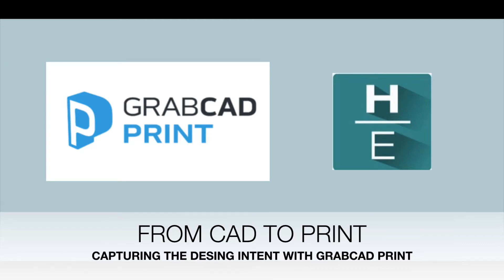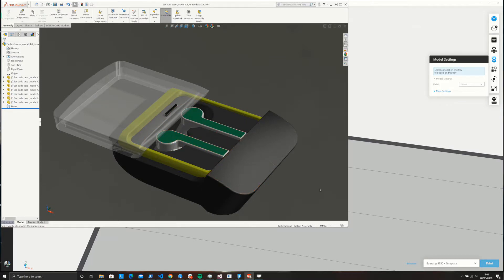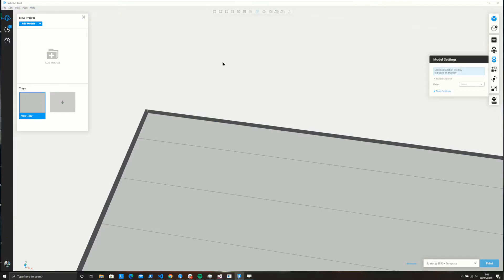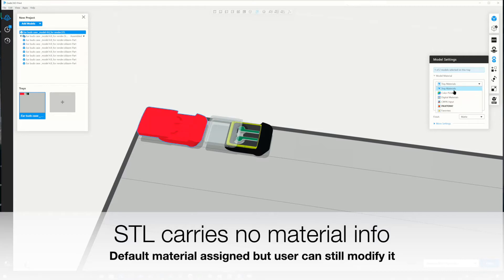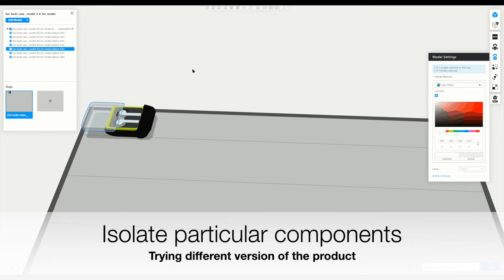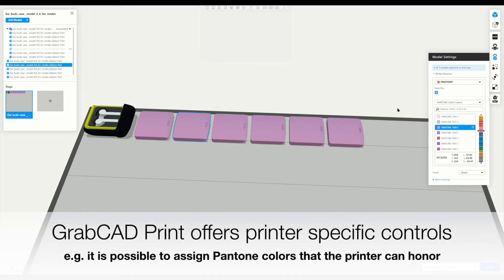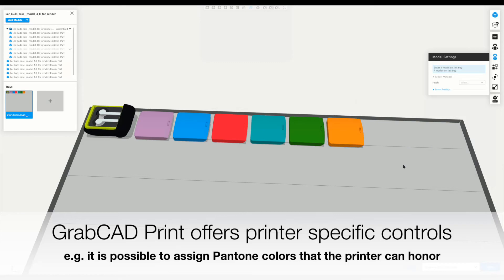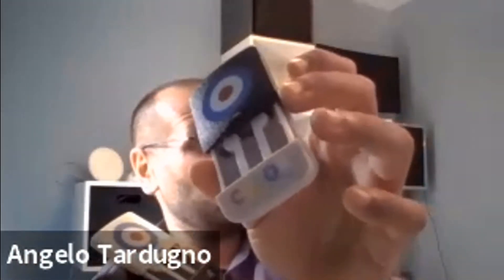GrabCAD Print Powered by HOOPS Exchange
HOOPS Exchange provides rich data access to GrabCAD print  that enables advanced additive workflows.